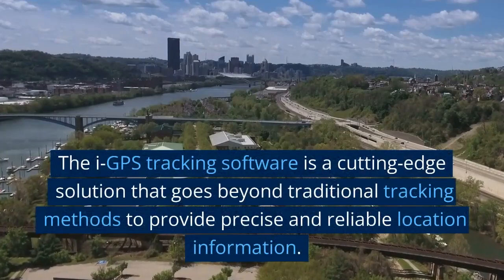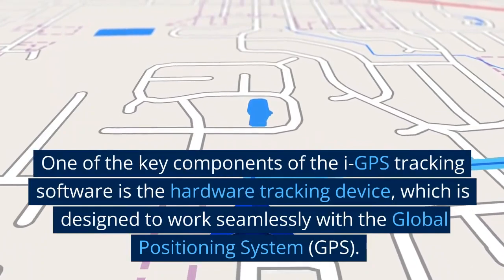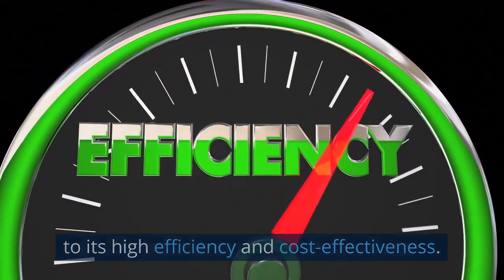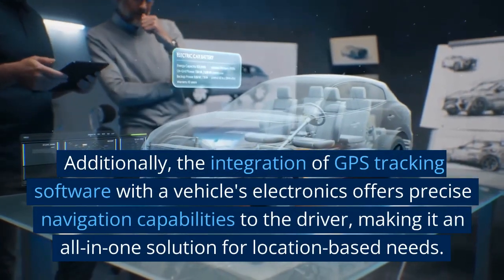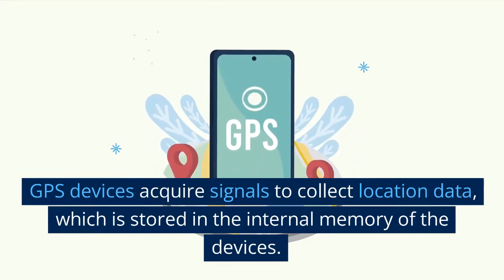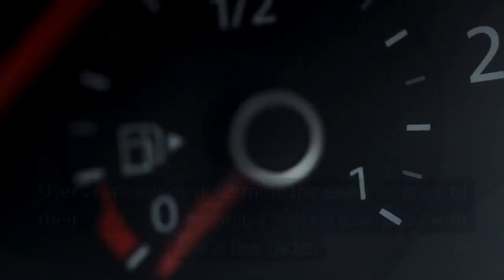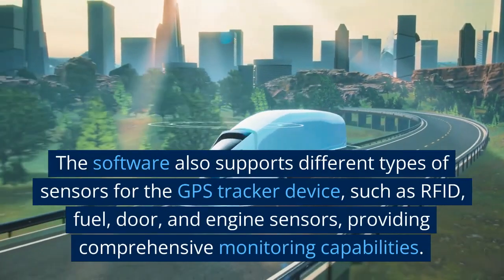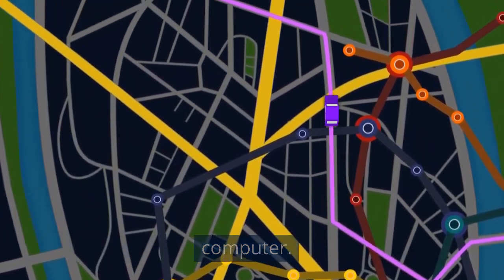Real-time Tracking Solutions with Advanced GPS Vehicles Tracking Software System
Discover the power of i-GPS tracking software for efficient fleet management. Stay informed of your vehicle's precise location in real-time, monitor fuel consumption, and optimize routes for improved operations.

QZ Electronics Sdn Bhd, delivers an unmatched legacy of vehicle security, remote start, & convenience products.
Provide the best car security,Remote Start System Factory style connectors & T harness,accessories,electronics device,gadget and GPS Vehicle Tracking Solution!